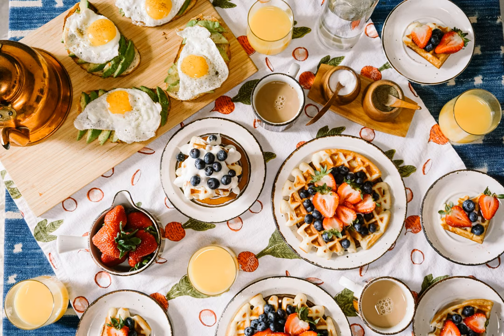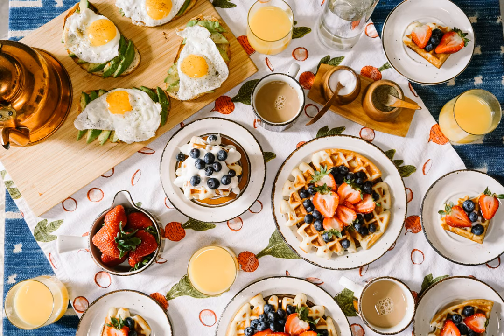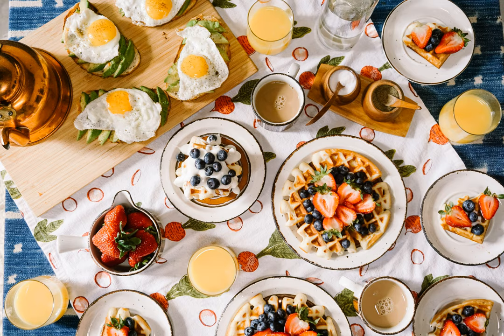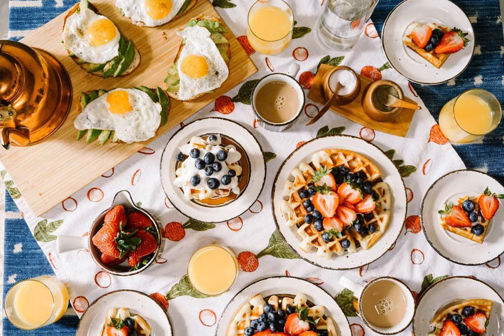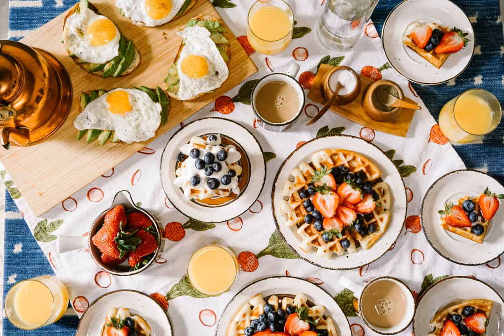How can I cook a nutritious vegetarian meal using only a kettle, a teaspoon, a bowl, and a pair of